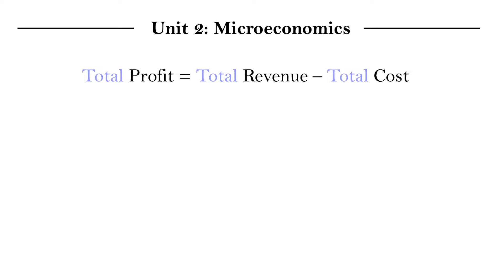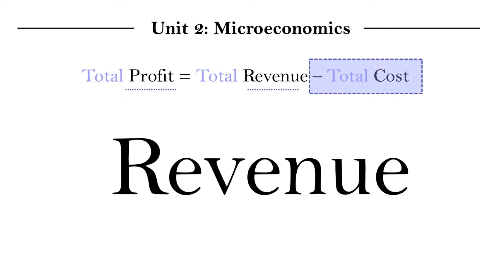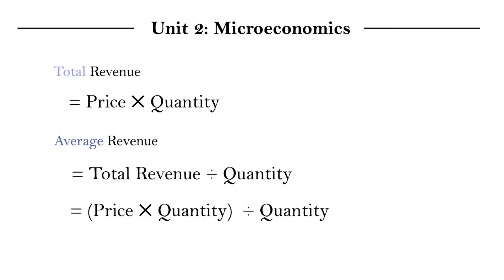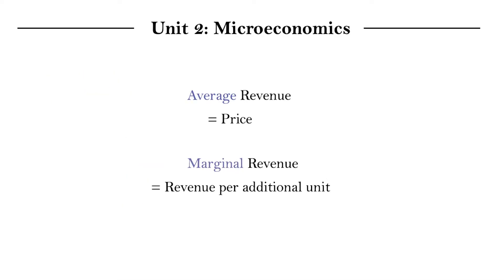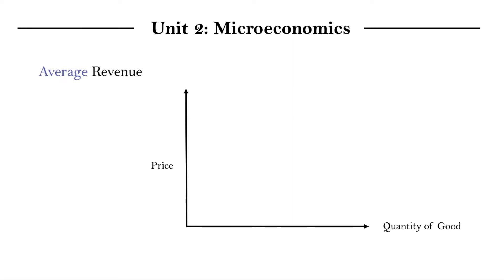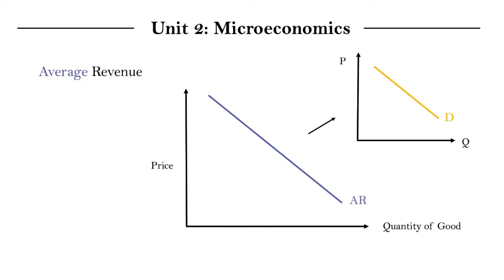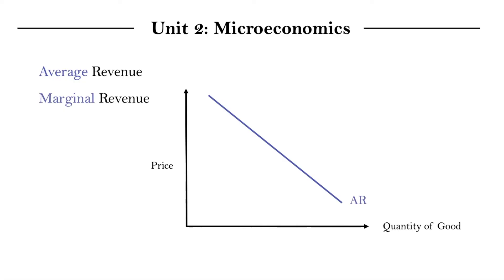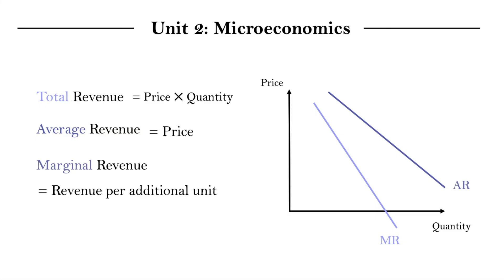IB Econ Unit 2.11.3 - Rational Producer Behavior (Part 3)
In this video, I will talk about average and marginal revenue, as well as what they would look like plotted out as a curve.